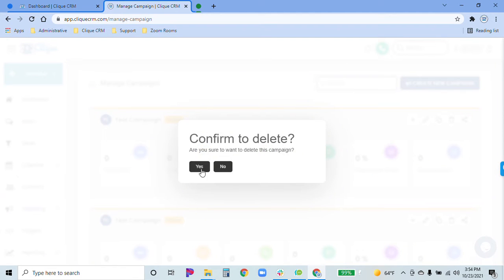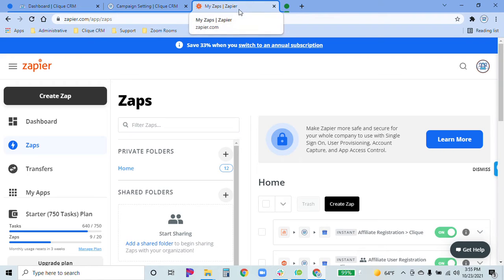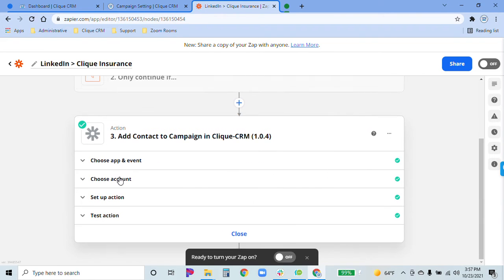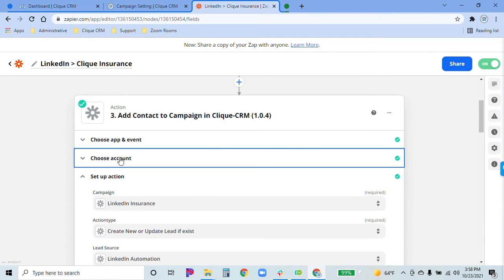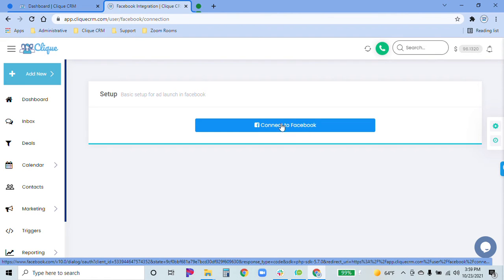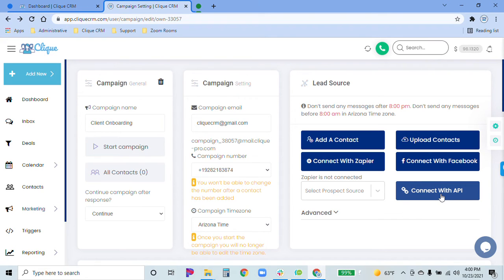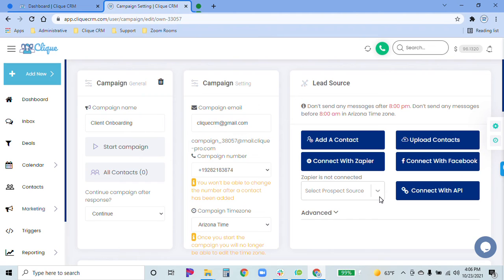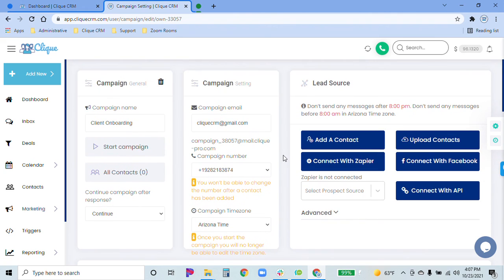Marketing - Automating Incoming Leads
Tired of uploading lists or single contacts, and putting them into campaigns or workflows manually? Here we'll show you how to automate the process of getting leads into the system and automatically enrolling them into marketing campaigns.